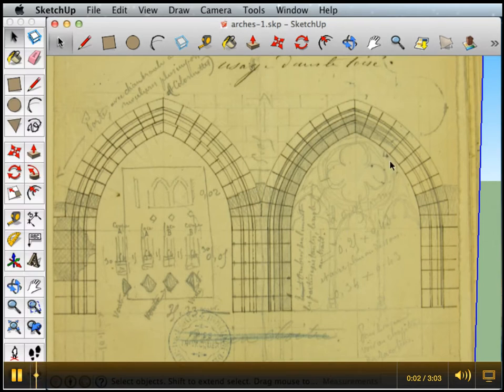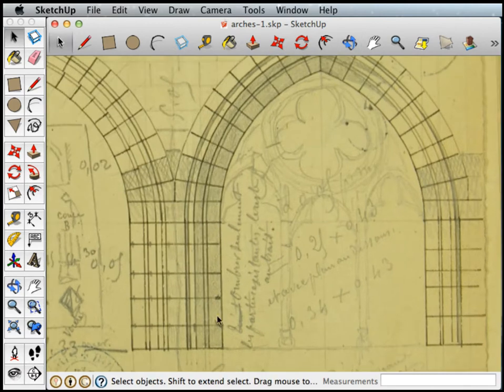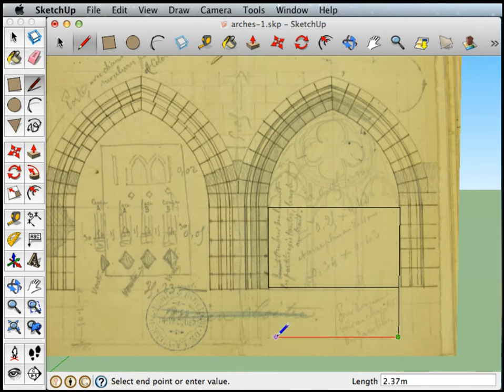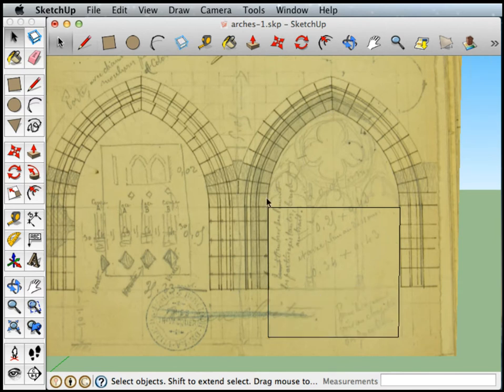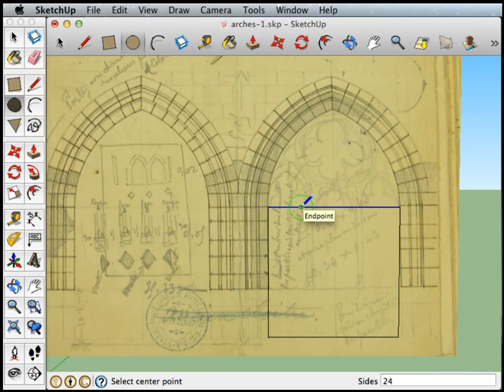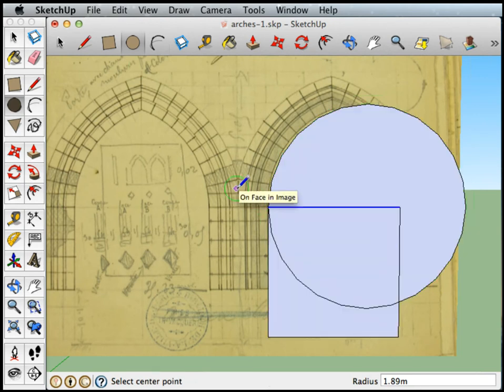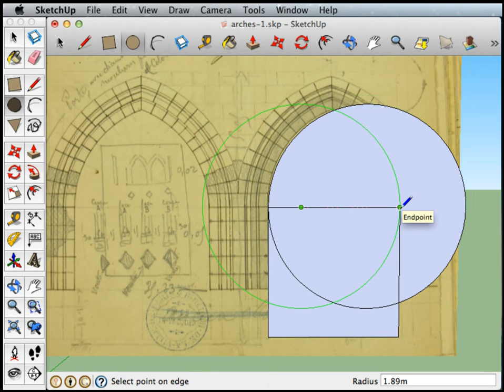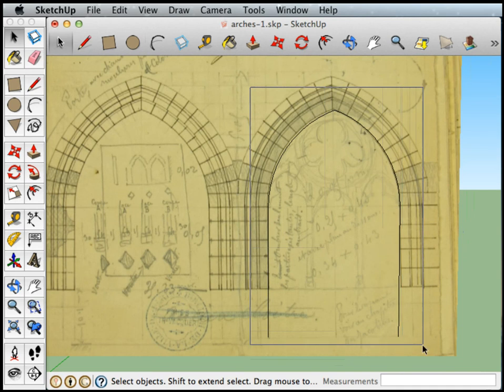SketchUp Tutorial 2 Tracing an Image with Arch Geometry